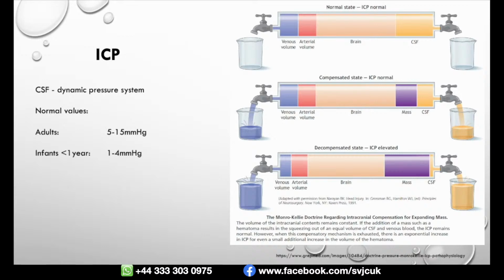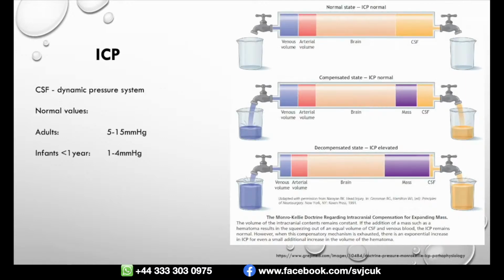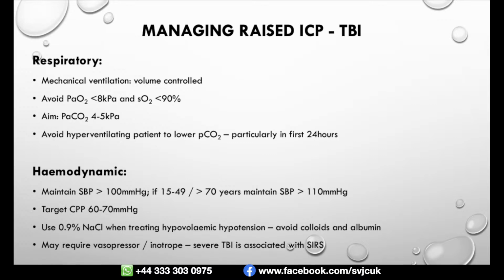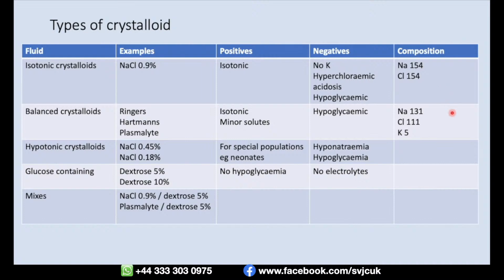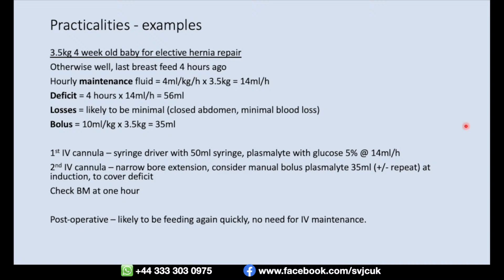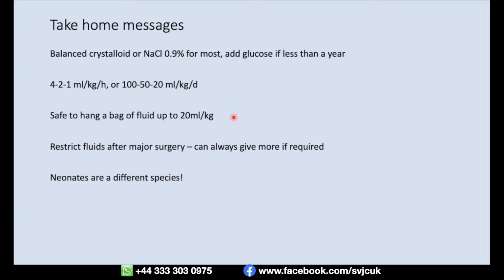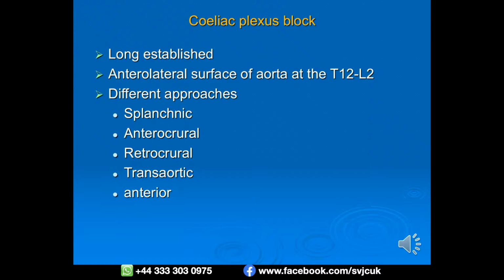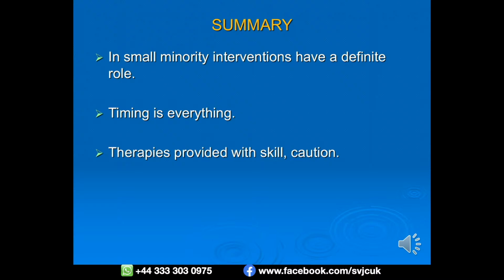2022 Anaesthesia teaching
Today we will be looking at
ICP Management in Neuro Surgery
IV Fluid management in paediatric patients
Chronic pain in cancer patients